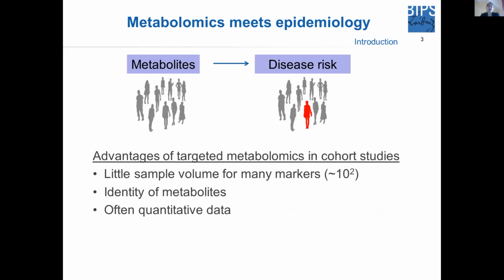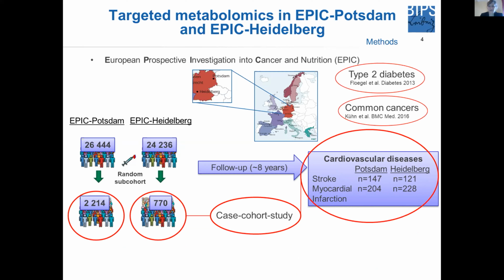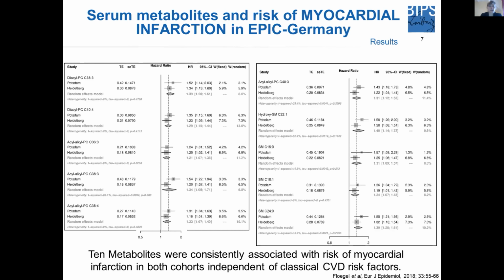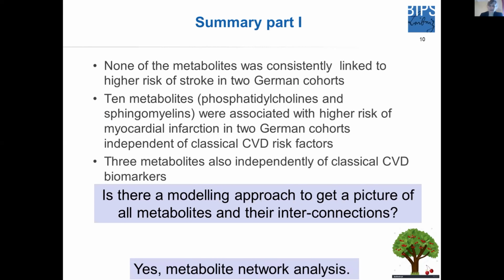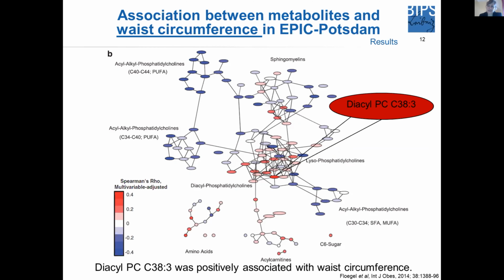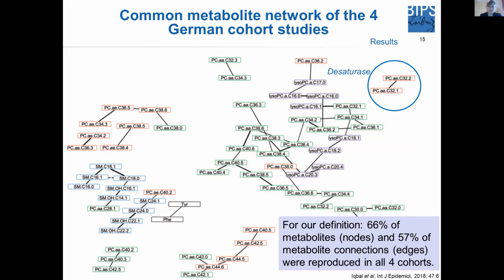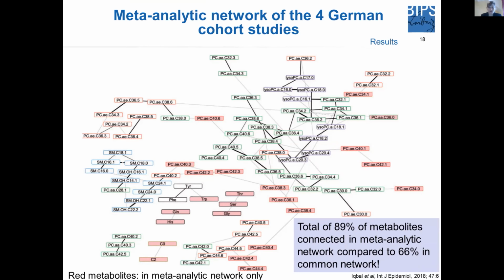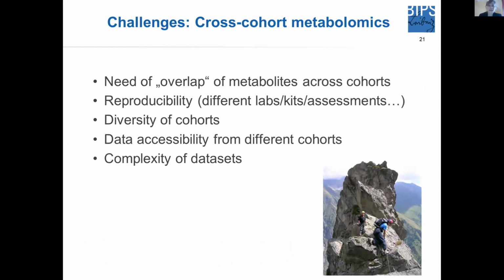Targeted metabolomics across different prospective cohorts in Germany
Pan-Cohort metabolomics – The future of population health
Virtual event 2nd February 2020

Part 3:
Dr. Anna Floegel
Department of Epidemiological Methods and Etiological Research
Leibniz Institute for Prevention Research and Epidemiology, Bremen, Germany

Targeted metabolomics data is available in multiple prospective cohorts in Germany and offers a great chance for pan-cohort metabolomics. In two German cohorts (EPIC-Potsdam and EPIC-Heidelberg), we studied associations between serum metabolites including acylcarnitines, amino acids, hexose and phospholipids, and risk of cardiovascular diseases. For this purpose, we used samples from two case-cohort studies in EPIC-Potsdam and EPIC-Heidelberg with random subcohorts of n=2214 and n=770 each, and including n=204 and n=228 incident cases of myocardial infarction as well as n=147 and n=121 incident cases of stroke, respectively. Using a meta-analytical approach, we found that higher concentrations of several sphingomyelins, acyl-alkyl- and diacyl-phosphatidylcholines were linked to a higher risk of myocardial infarction in both cohorts. No consistent associations were observed between serum metabolites and stroke risk. Furthermore, in subsamples of four German cohorts namely KORA (n=3029), EPIC-Potsdam (n=2458), CARLA (n=1427) and EPIC-Heidelberg (n=812), we aimed to better understand metabolic differences between diverse cohorts. Therefore, we used measurements of 100 serum metabolites that have been collected in all four studies with different kits and constructed metabolite networks with Gaussian Graphical Modelling for each cohort. We then compared the metabolite networks across cohorts and found moderate to high similarity. The highest similarity of metabolite networks was observed for EPIC-Potsdam with CARLA and KORA. Eventually, we constructed a meta-analytic network combining targeted metabolomics data of the four original studies. Pan-cohort metabolomics has been applied to different German prospective cohorts; it should move to the European and global level as it provides rich datasets that can be the basis for complex analyses addressing population health.